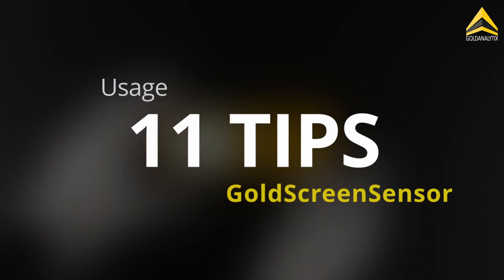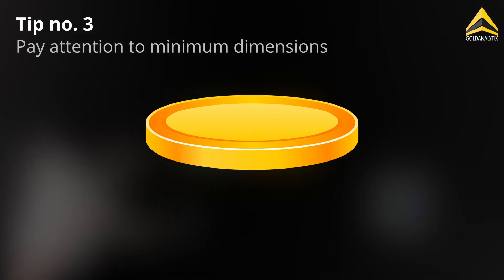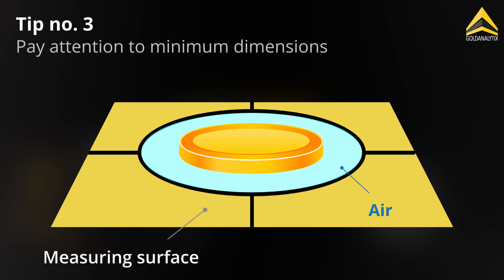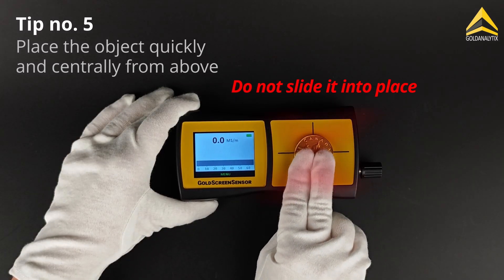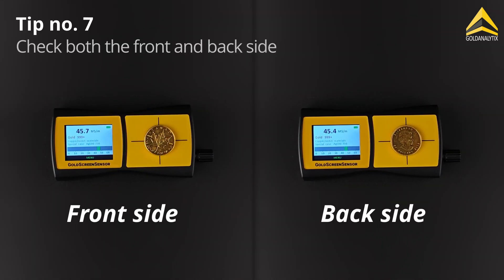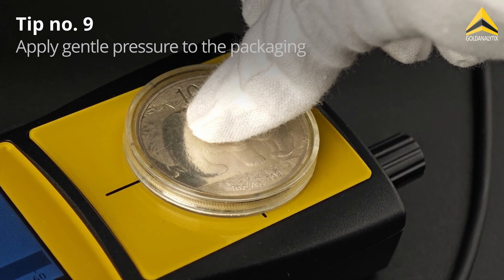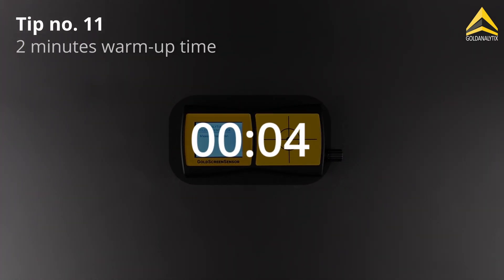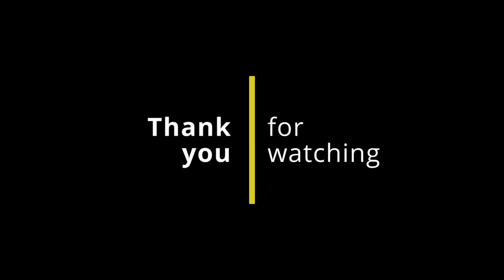11 TIPS for OPTIMAL Usage of the GoldScreenSensor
In this video, we show you 11 practical tips to get the most out of your GoldScreenSensor and achieve reliable, accurate measurement results.

Whether you're testing gold, silver, or other precious metals – these recommendations will help you use your device in the most optimal way.

Enjoy measuring! 😁

00:00 Tip 1 – Waiting time between measurements
00:12 Tip 2 – Measurement temperature
00:23 Tip 3 – Minimum dimensions
00:57 Tip 4 – Don't heat up the object
01:04 Tip 5 – Correct object placement
01:15 Tip 6 – Deviations
01:33 Tip 7 – Check both the front and back side
01:39 Tip 8 – Packaging thickness
01:55 Tip 9 – Measuring through packaging
02:06 Tip 10 – Strong embossing/ribbing
02:24 Tip 11 – Warm-up time
02:32 FOLLOW US for more